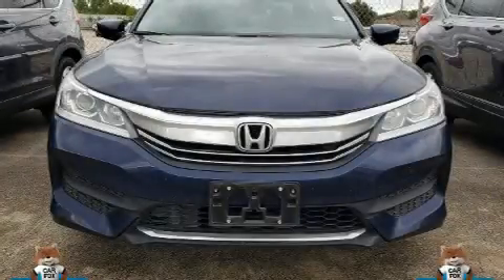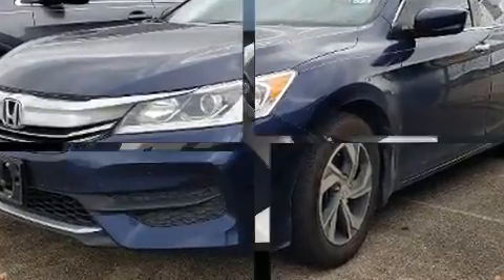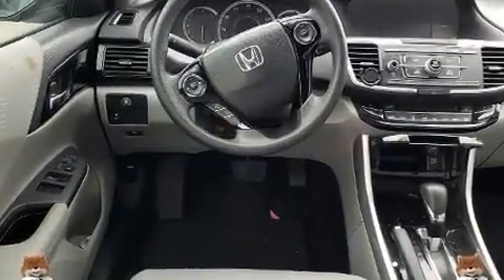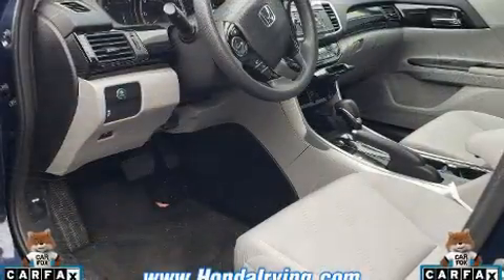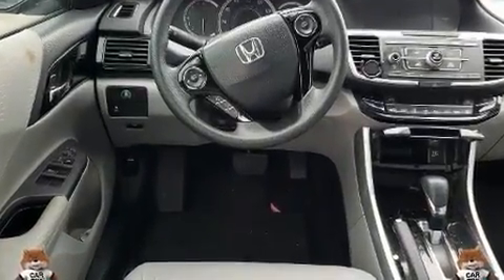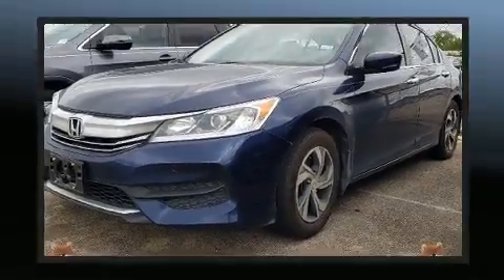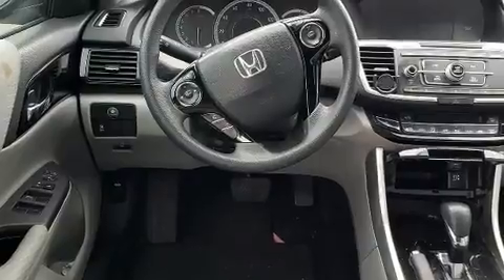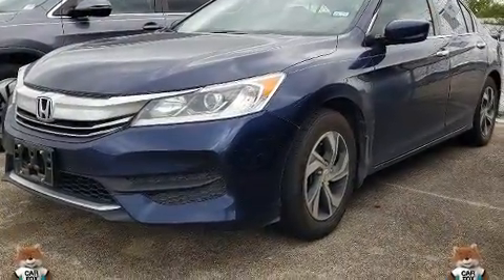2017 Honda Accord LX in Irving, TX 75062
You can expect a lot from the 2017 Honda Accord. This 4 door, 5 passenger sedan still has less than 35,000 miles! Under the hood you'll find a 4 cylinder engine with more than 170 horsepower, and for added security, dynamic Stability Control supplements the drivetrain. Top features include power windows, 1-touch window functionality, fully automatic headlights, tilt and telescoping steering wheel, power door mirrors, remote keyless entry, an overhead console, and cruise control. Honda ensures the safety and security of its passengers with equipment such as: head curtain airbags, front side impact airbags, traction control, brake assist, a security system, and 4 wheel disc brakes with ABS. This car was designed with safety in mind, allowing you to drive with even greater assurance. This vehicle has achieved Certified Pre-Owned status, by passing Honda's comprehensive certification process, including an exhaustive 150-point inspection! We have a skilled and knowledgeable sales staff with many years of experience satisfying our customers needs. They'll work with you to find the right vehicle at a price you can afford.